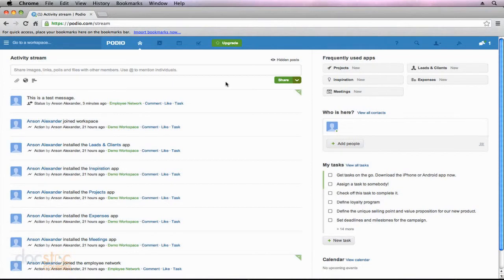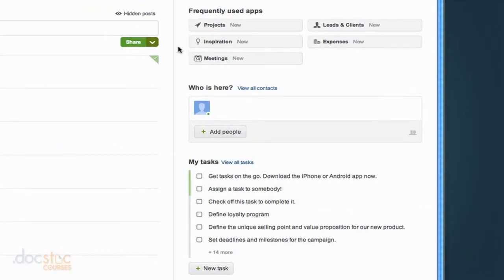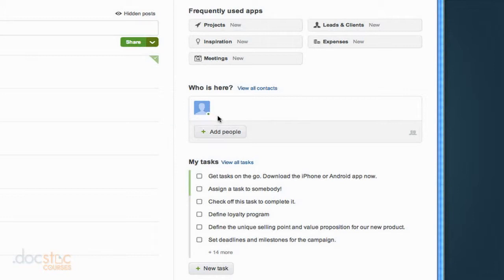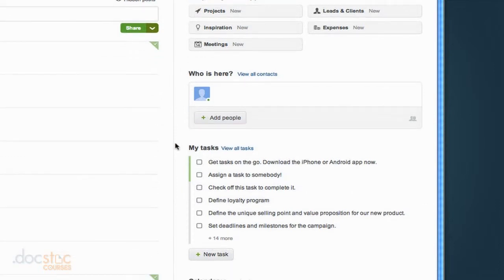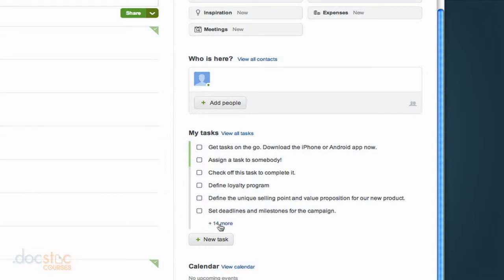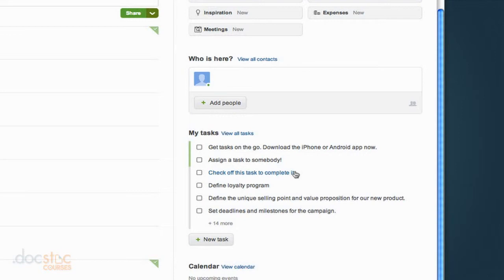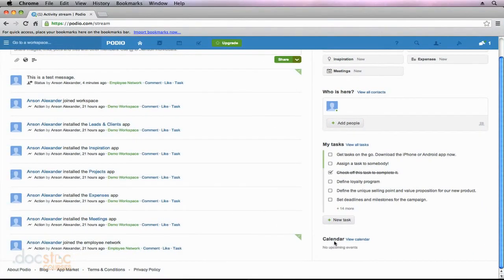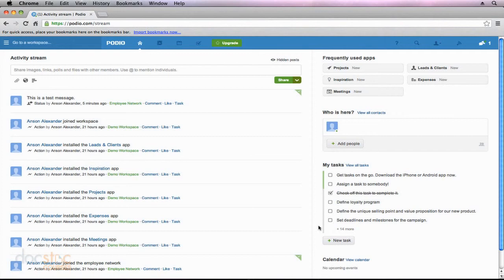Right Sidebar - Getting Familiar With Podio